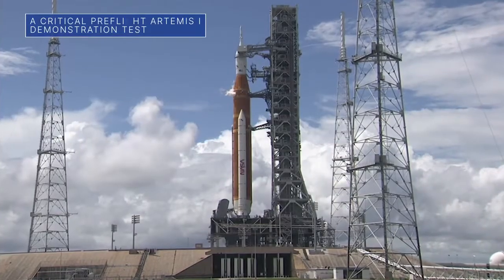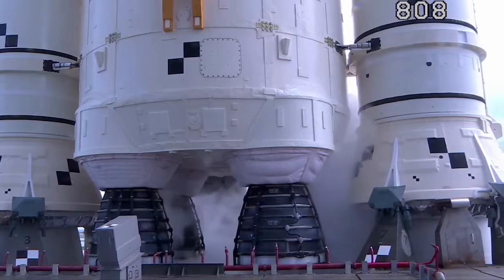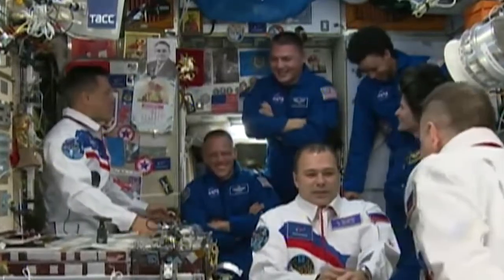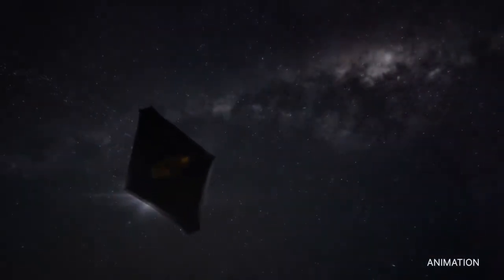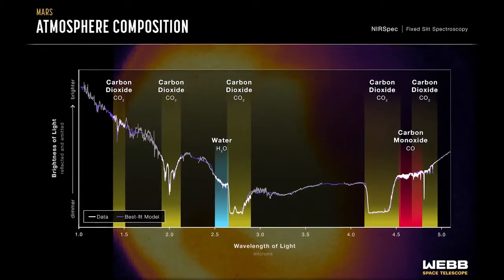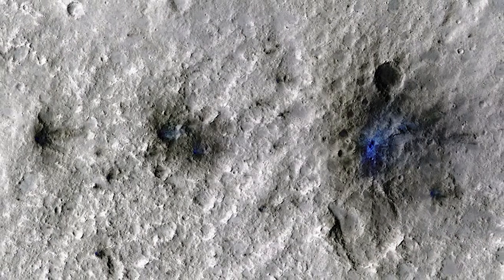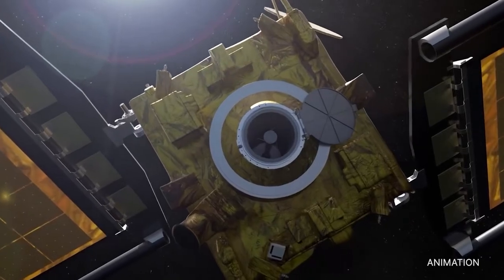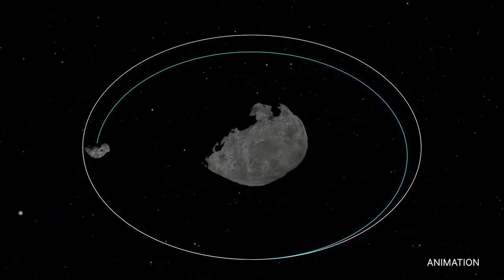A Critical Preflight Test for Artemis I on This Week @NASA – September 23, 2022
A critical preflight test for Artemis I, the first trip to space for a NASA astronaut, and new Webb Space Telescope images of neighbors in our solar system … a few of the stories to tell you about – This Week at NASA!

Credit: NASA